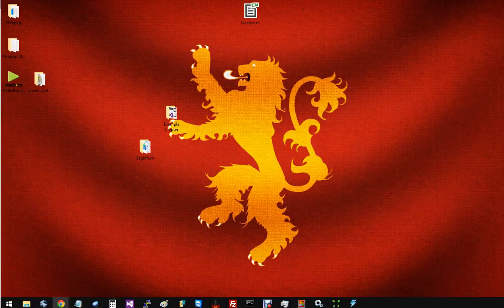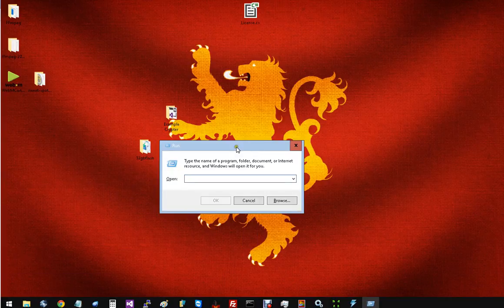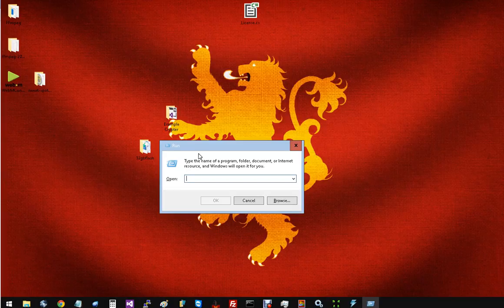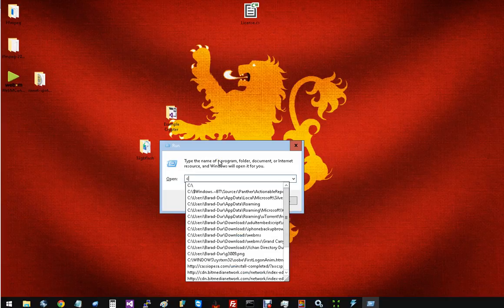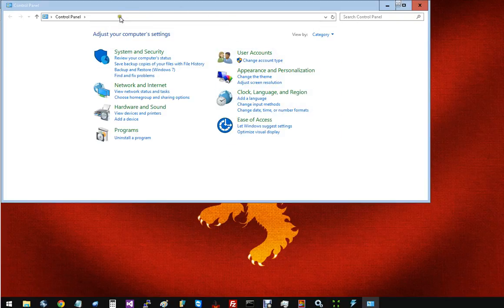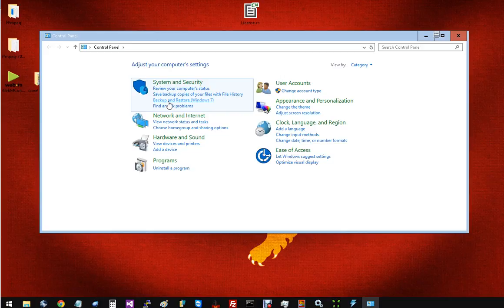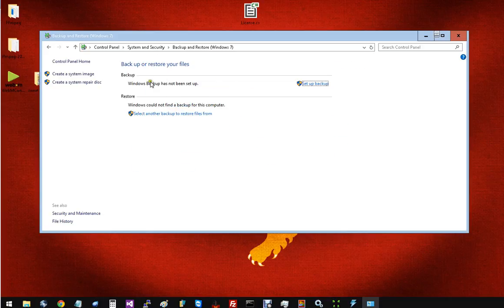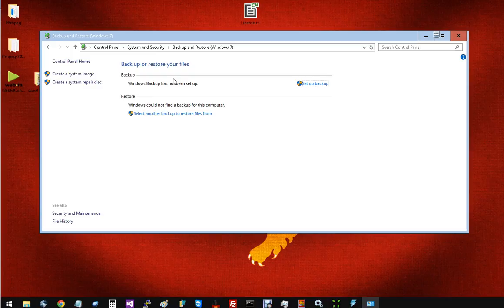Restore windows 10 to previous version (back to 7 or 8)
In this video I show you the built in way to revert back to whatever version of windows you upgraded from.